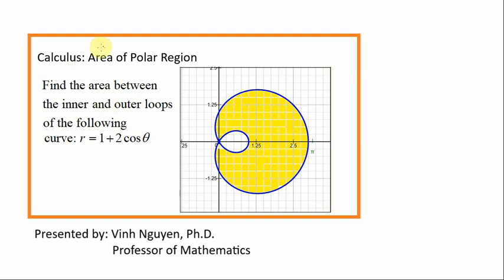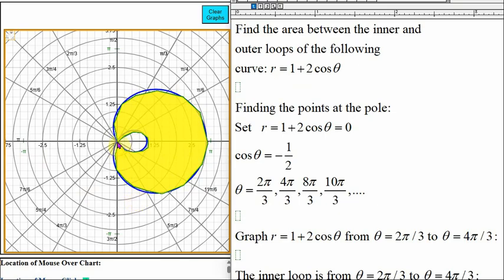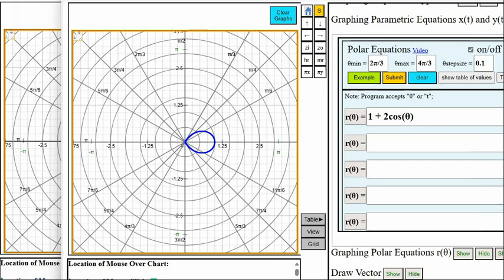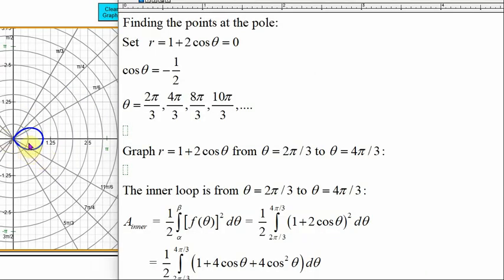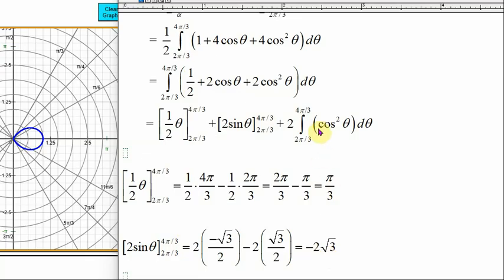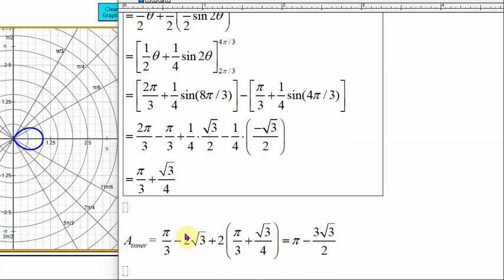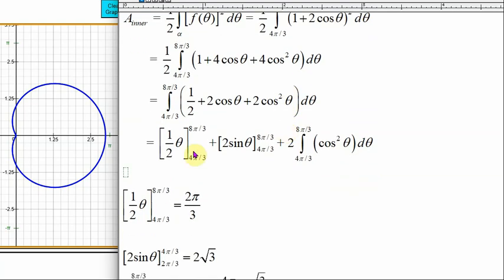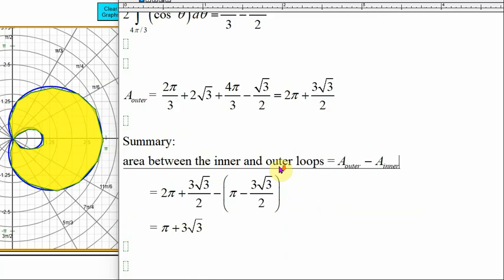Calculus (video 357C): Area of Polar Region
Area of Polar Region